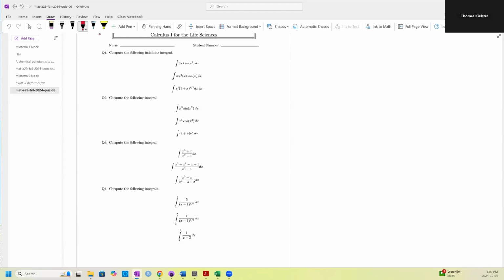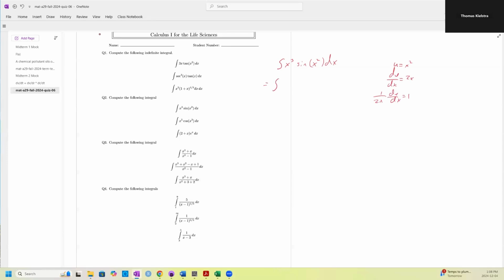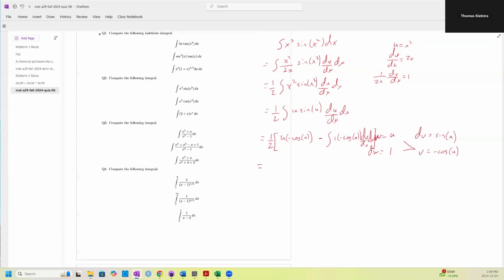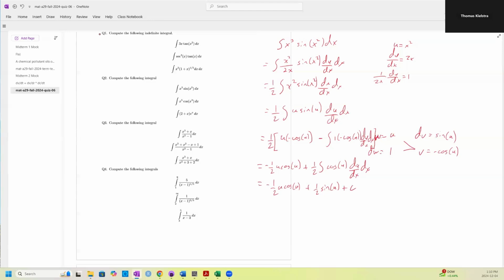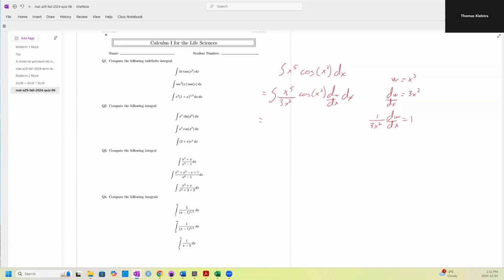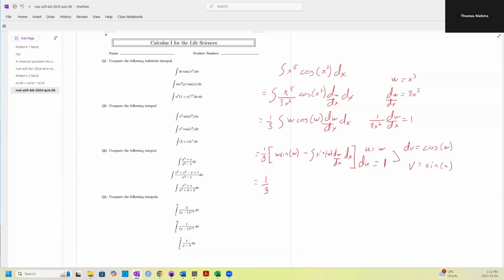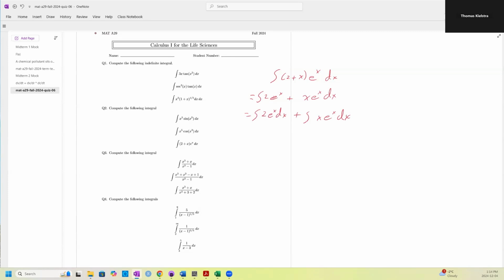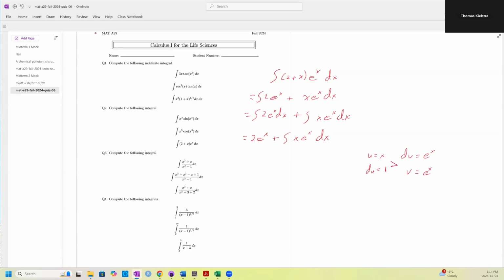Quiz 6 Q2 MATA29